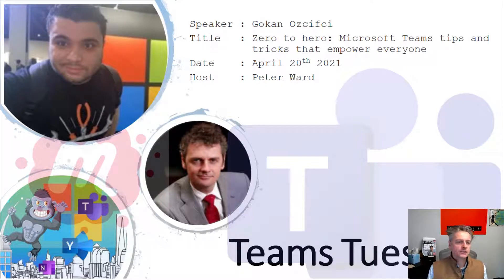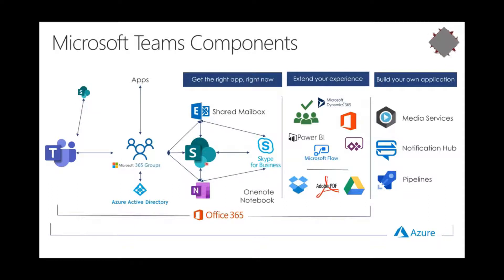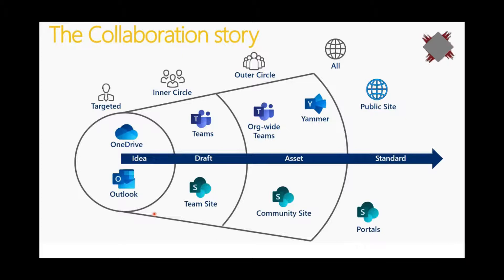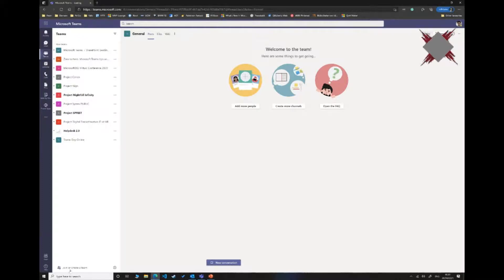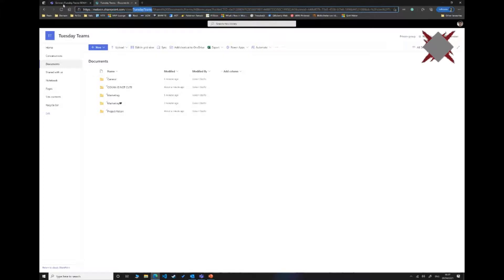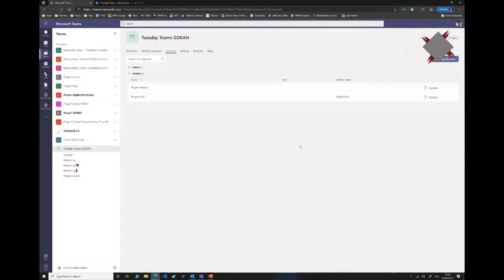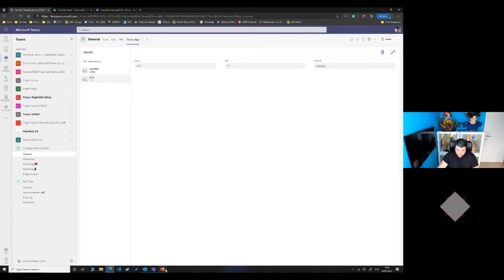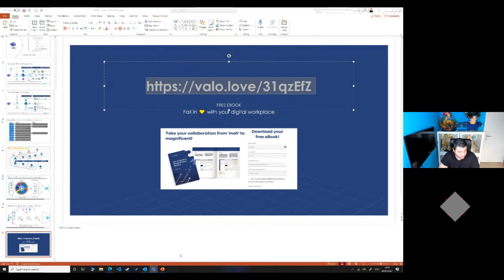Top Microsoft Teams tips and tricks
Zero to hero: Microsoft Teams tips and tricks that empower everyone
Content:
Join this session to learn the latest and greatest features in Microsoft Teams that empower everyone. Based on real-world experience, these tips ensure your success with Microsoft Teams within your organization. From business transformation to technical tips, from SharePoint to PowerApps. Explore the full range of management features available for configuring, managing, and monitoring Microsoft Teams. We walk through the full scope of features – for a tremendous onboarding experience!

Bio:
Gokan is an independent SharePoint and Office365 consultant for Neoxy where he assists customers with building innovative, intelligent and responsive cloud driven solutions. With the Mobile first, Cloud first ideology, his is to empower every person and organization to do more with the Microsoft cloud and the ecosystem is perfectly aligned to accelerate this. Creativity, automation and perspectives is what he loves the most when using the Microsoft cloud, so every customer can be more agile, responsive and competitive. Gokan is a frequent –and funny conference speaker. He presented at numerous national and international conferences - and is actively involved in the European as American conferences: Microsoft Techdays, Microsoft Experiences, European SharePoint Conferences, SharePoint Days and SharePoint Fest are a few major ones.

A proud author of books that reached the half million of downloads and founder of several communities, Gokan is a real community warrior. Due to his active contributions in these domains, he has been honoured with Microsoft Regional Director and Microsoft’s Most Valuable Professional (MVP) award. Additionally, he is an active Microsoft Certified Trainer (MCT) and a Microsoft Regional Lead for all MCTs in Belgium.